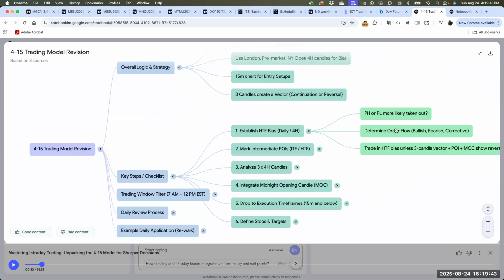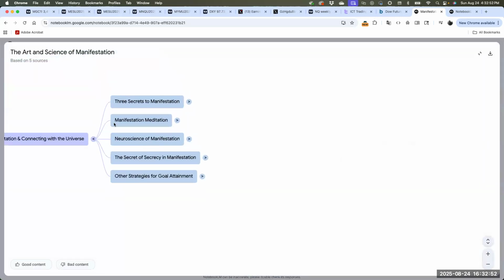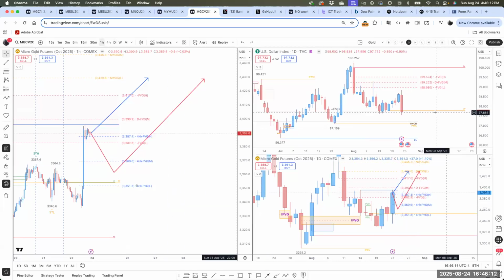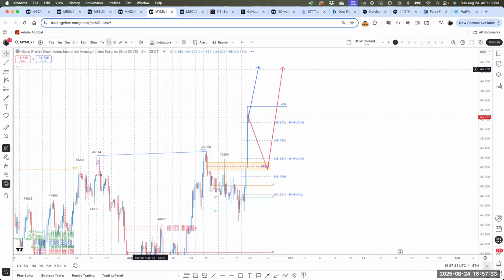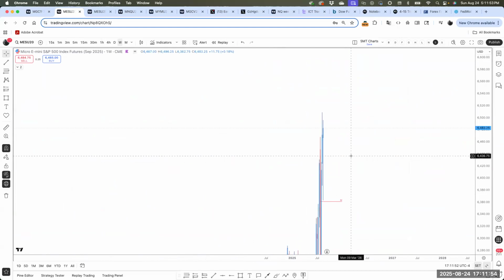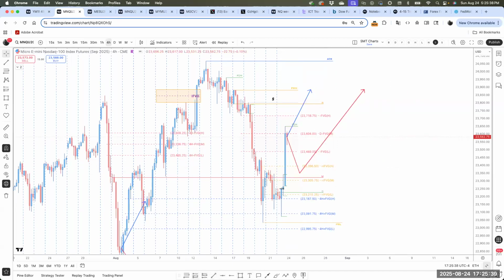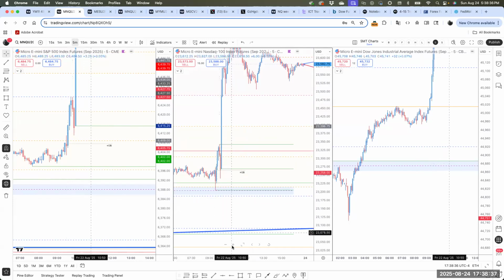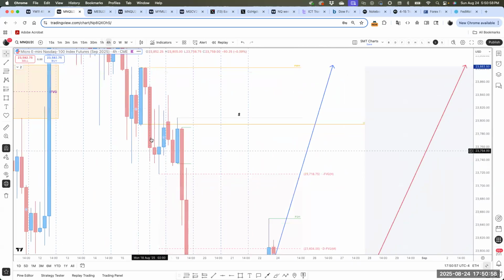Day Trader’s Versus: Weekly Outlook 8-24-25